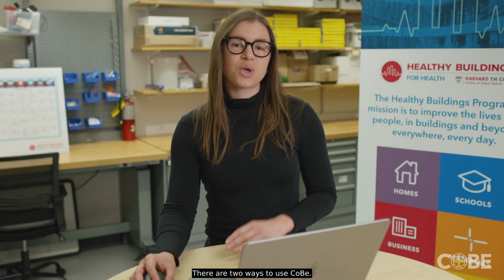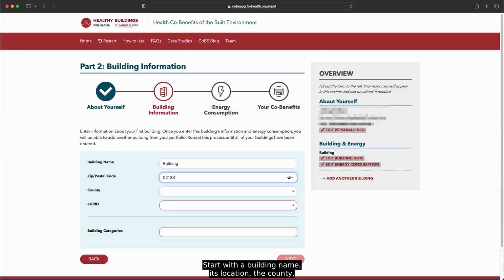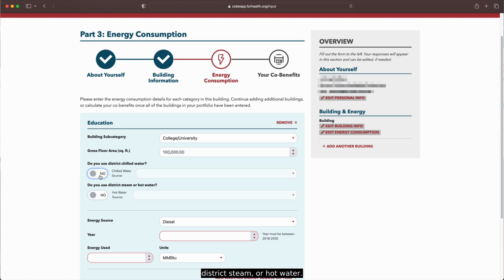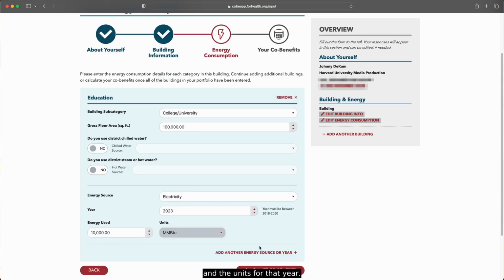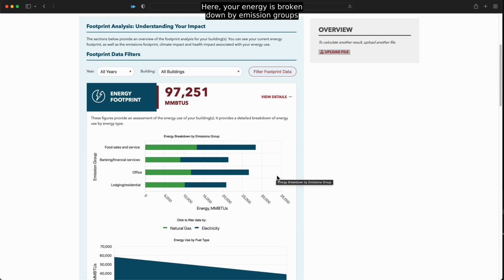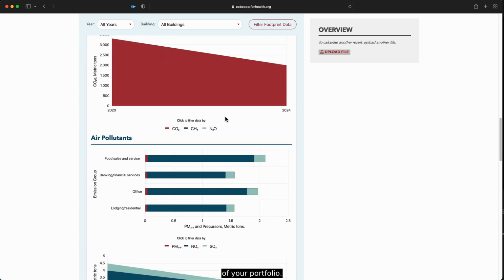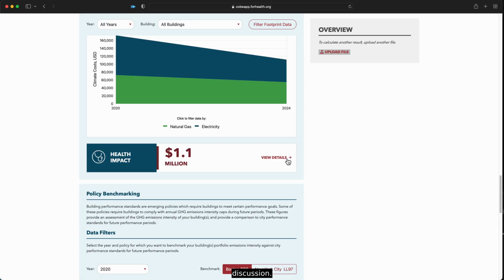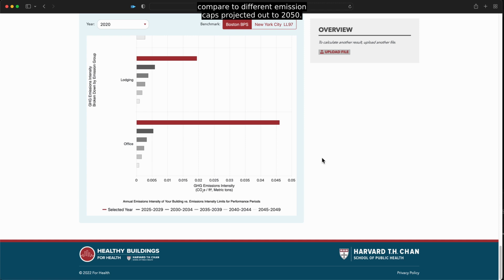Health Co-Benefits of the Built Environment: How to Use CoBE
CoBE is a tool built by researchers from Harvard, Boston University, and Oregon State University to quantify the health benefits of energy efficiency measures in buildings.

This video demonstrates how to use CoBE to quantify the health and climate benefits of a building.